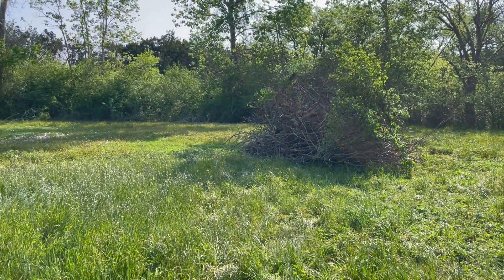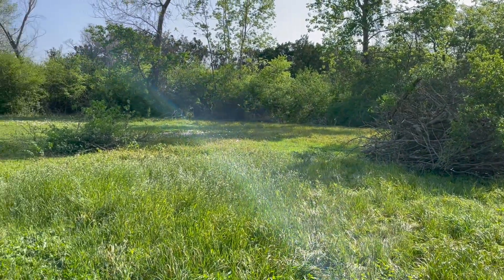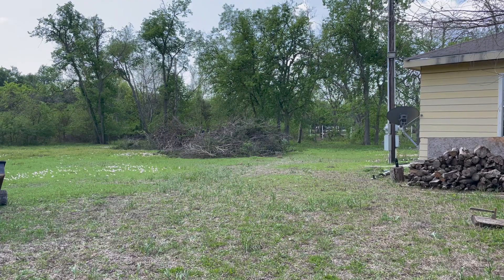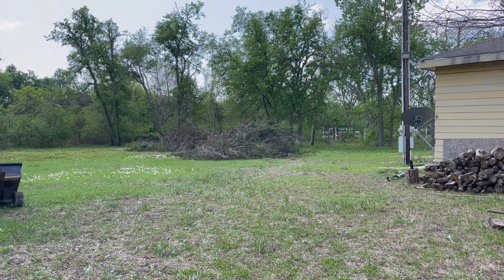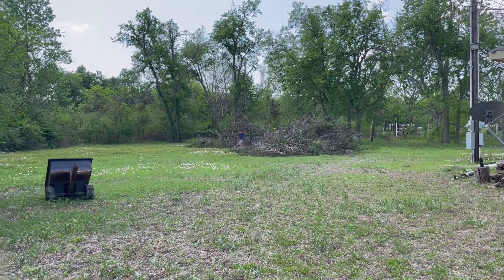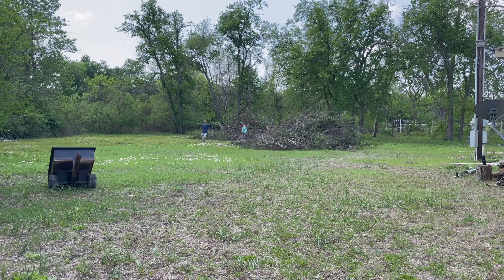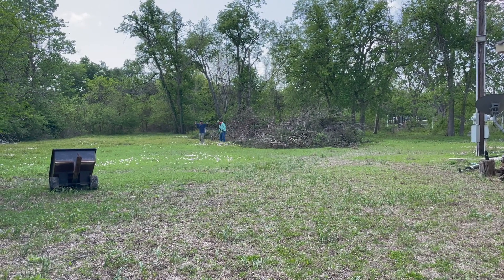Clearing Land for a Fence (Day 1)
Last weekend I started to clear out some land to make room for a fence. It was super hard work, probably the hardest thing I've had to do so far. While incredibly fatiguing, it was great to see some progress on the land. Thanks to those who came out and helped carry limbs!